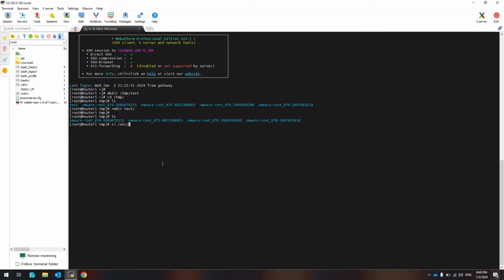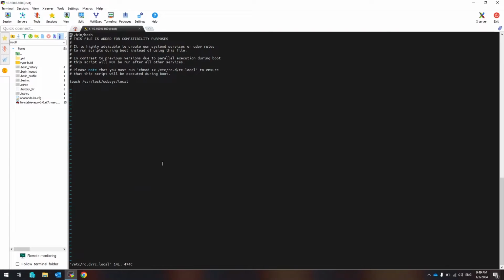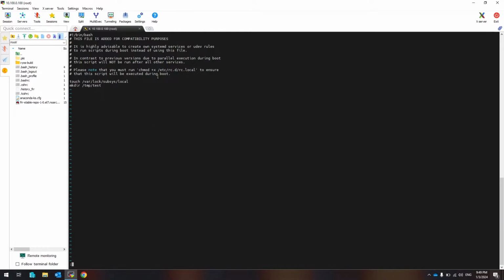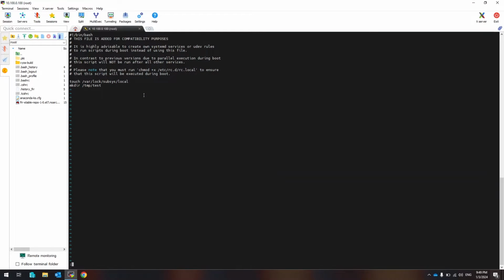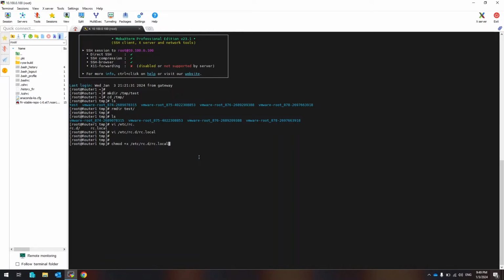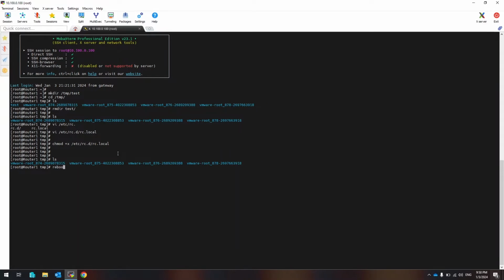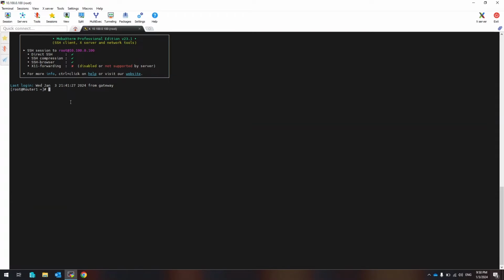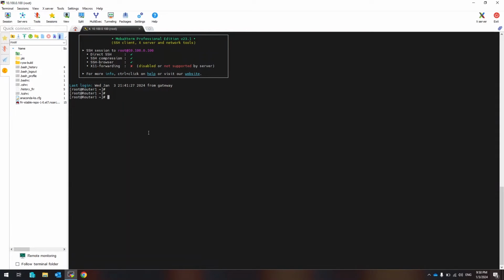Run Application, Command or Script on Linux Startup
Chapters:
00:00 Intro
00:23 Create and delete "test" Folder
00:55 Command Startup
01:42 Set Permission
02:20 Reboot Linux Server
02:44 Let's Check Temp Folder
03:29 Finish